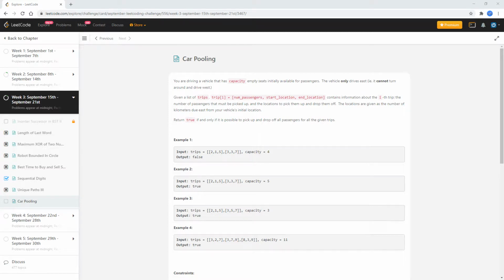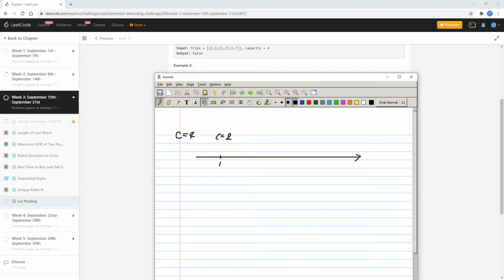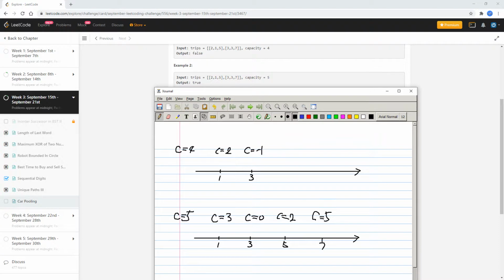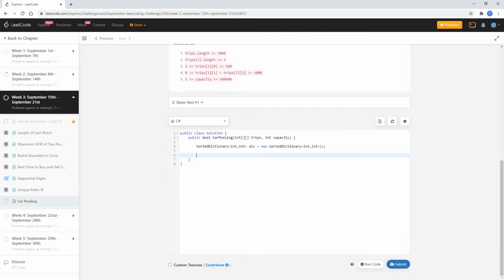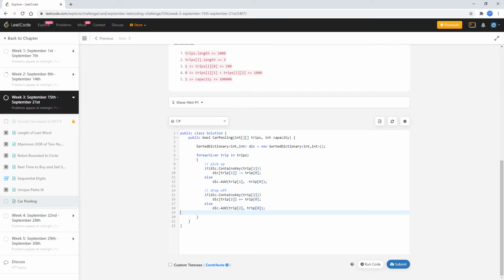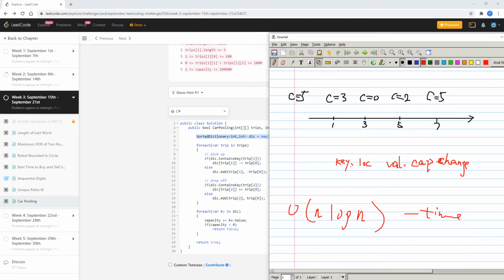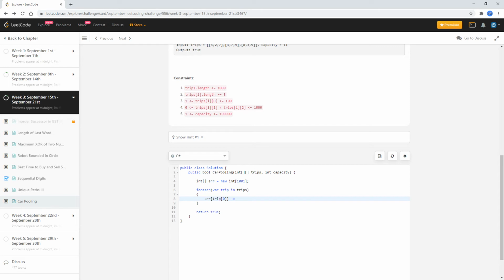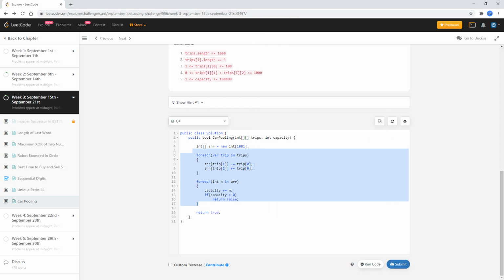LeetCode 1094. Car Pooling | 拼车